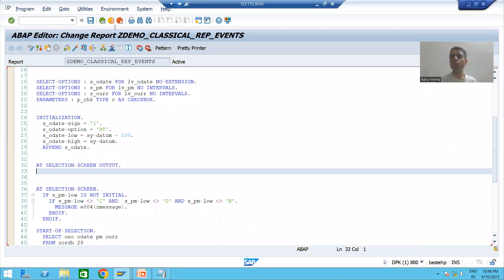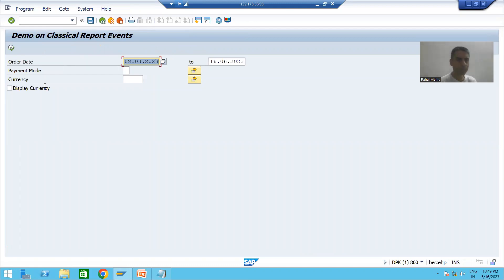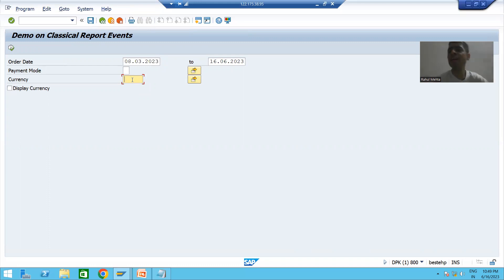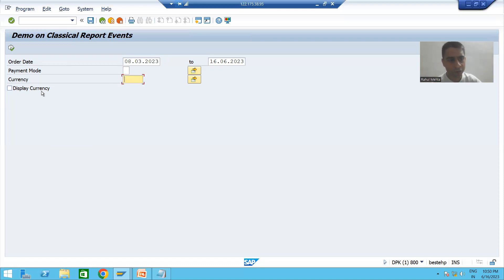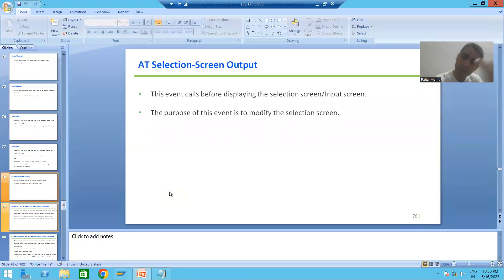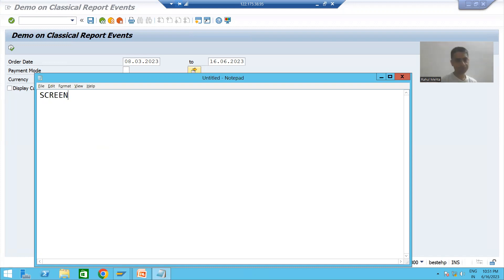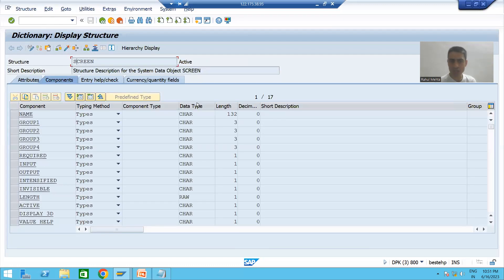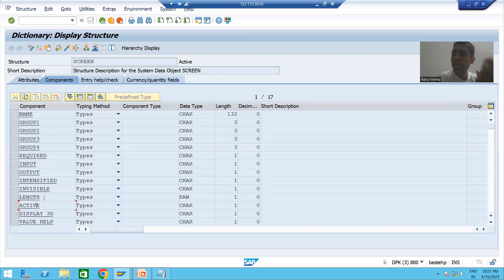57 - ABAP Programming - Classical Report Events - AT SELECTION-SCREEN OUTPUT Part3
-Explanation & Understanding of SCREEN Structure in the Debugging Mode.